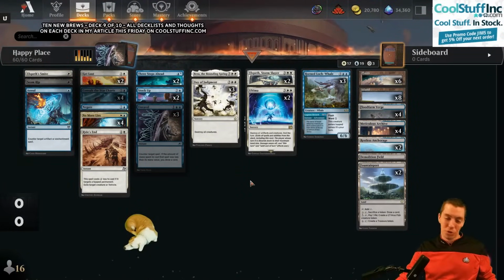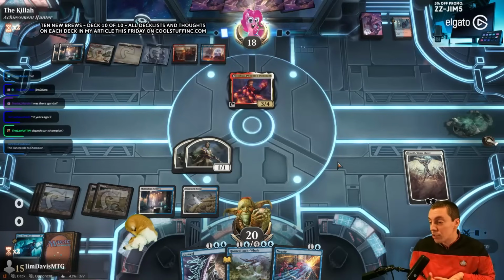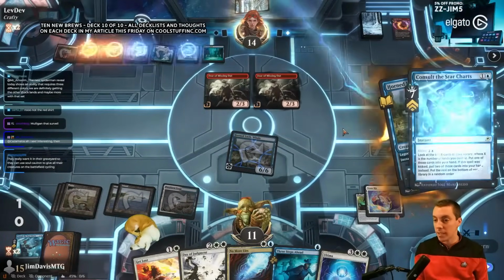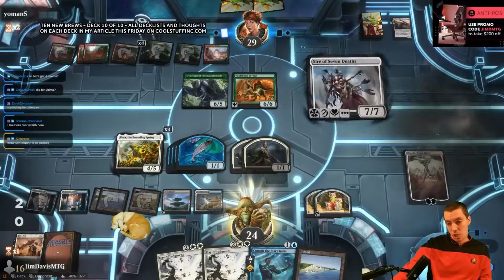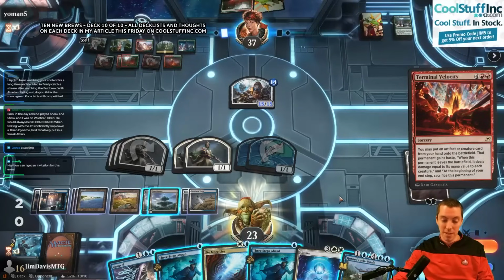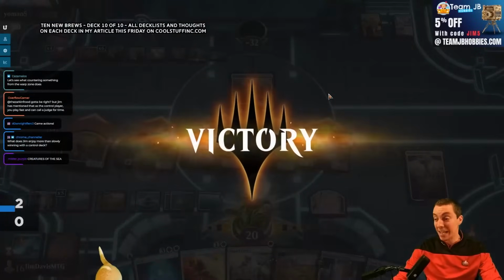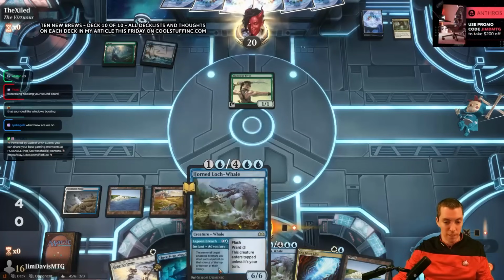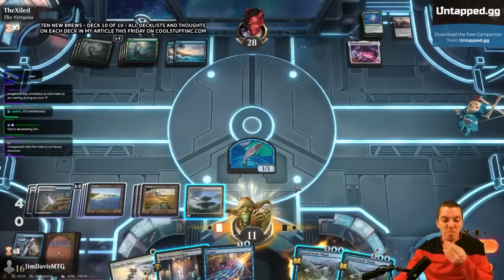🆕 Ten New Brews! - 😻 This One's For ME 😻 - 🤍💙 - Azorius Control - 🌌 Edge Of Eternities 🌌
☕ Ending Ten New Brews with a little self-care! 💅 Good old UW Control 🥰

We are here to explore 🔭 strange new worlds, to seek out new life 🌱 and new civilizations 🏙️, to boldly brew 🦸‍♂️ where no one has brewed before! 🤓 Welcome to Ten New Brews ☕ for Edge Of Eternities! 🌌

🆕 Ten New Brews! 🆕

Welcome to Ten New Brews, the show I do every set where I build ten new decks with the new set. All decks are untested first drafts that have never been played before. Some ended up good, some ended up bad, but the point is always learning and figuring out what works and what doesn't! There are no sideboards as all games were played best of one.

📜 Decklist 📜

All of the decklists and my notes for each brew can be found in my article here on CoolStuffInc.com!

📢 Please note the records are included which could spoil videos you haven't seen yet! 📢

0:00 - Intro
2:23 - Game One vs. Jeskai Dragon Control
10:35 - Game Two vs.  Temur Cauldron
16:36 - Game Three vs. Gruul Surprise Ramp
38:17 - Game Four vs. Mono-Green Stompy
44:50 - Game Five vs. Simic Ramp
55:08 - Closing Thoughts